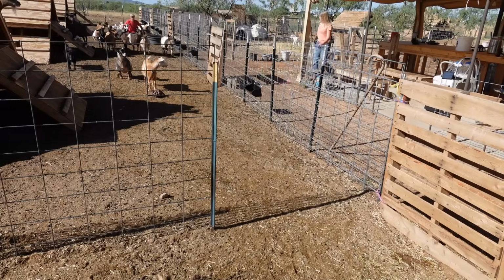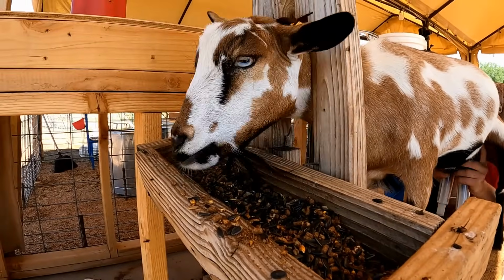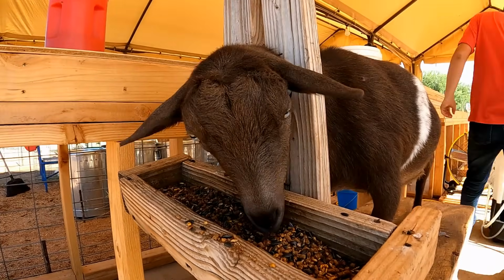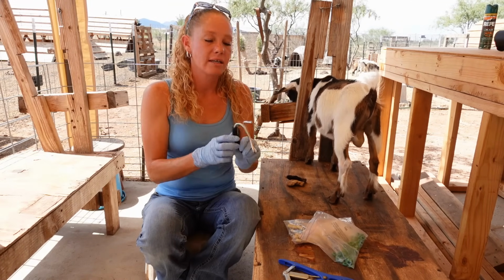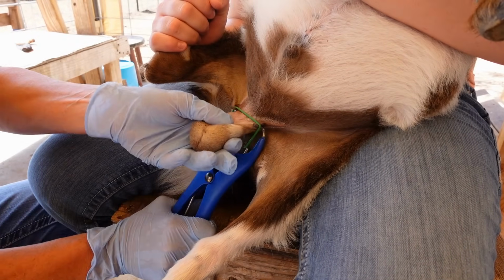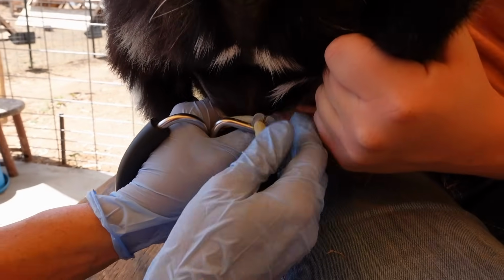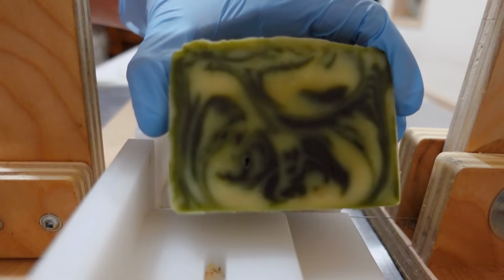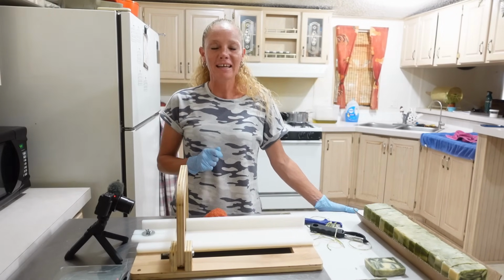How To Use A California Bander